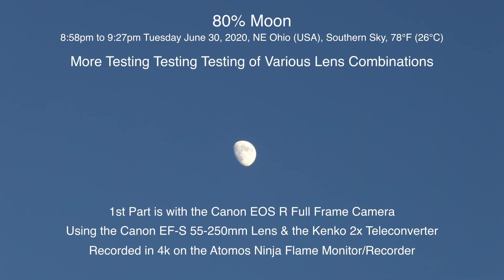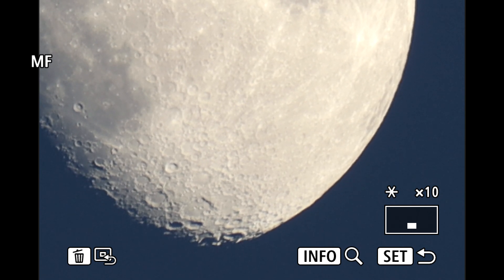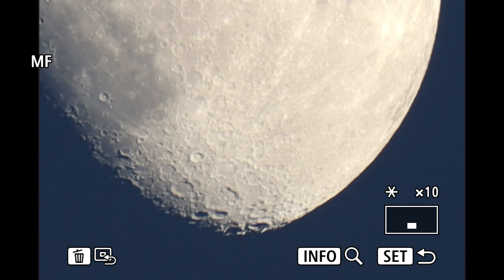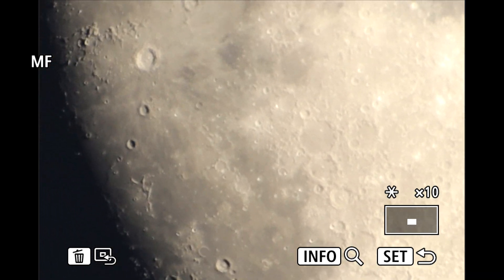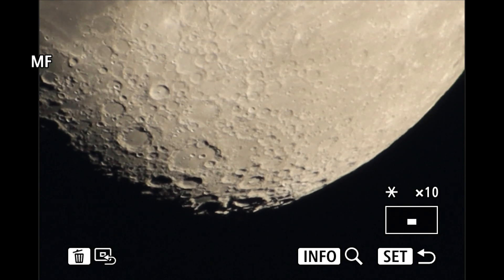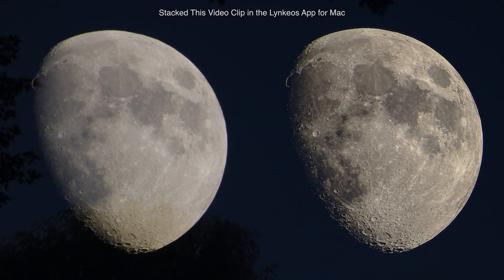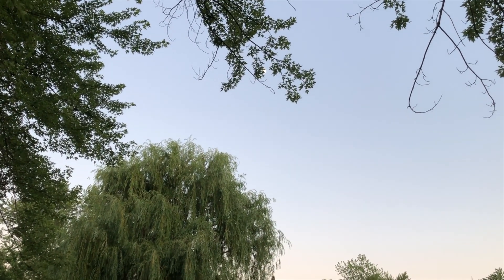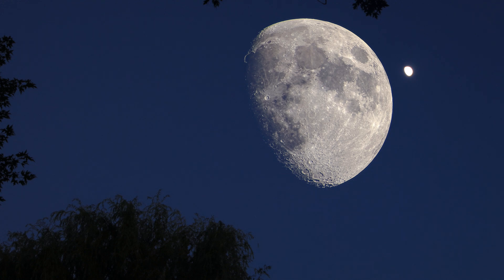80% Moon -Testing of Various Lenses on the Canon EOS R Camera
Another night of testing various lens combinations with the Canon EOS R camera & Canon EF-S 55-250mm lens with the Kenko 2x teleconverter, along with the Tamron 18-400mm lens & the Kenko 2x teleconverter.

8:58pm to 9:27pm, Tuesday June 30, 2020, NE Ohio (USA), Southern Sky, 78°F (26°C)

Filmed on the Canon EOS R Full Frame Mirrorless Camera
Recorded onto the Atomos Ninja Flame 7” Monitor/Recorder in 4k

Here's the equipment used in this video:

-Canon EF-S 55-250mm F/4-5.6 IS Lens